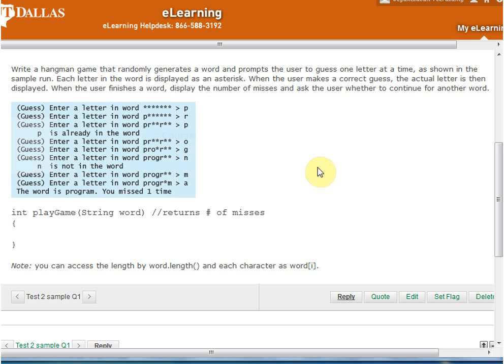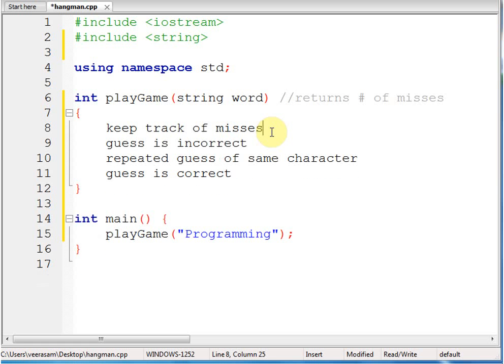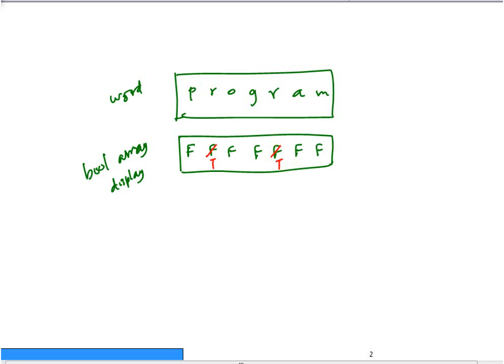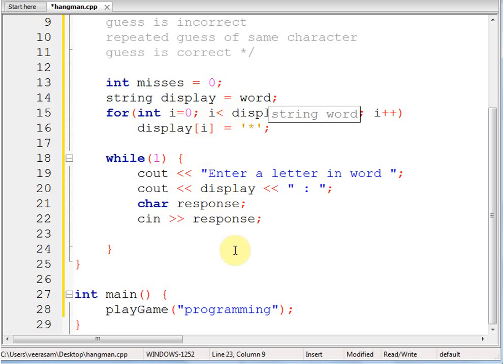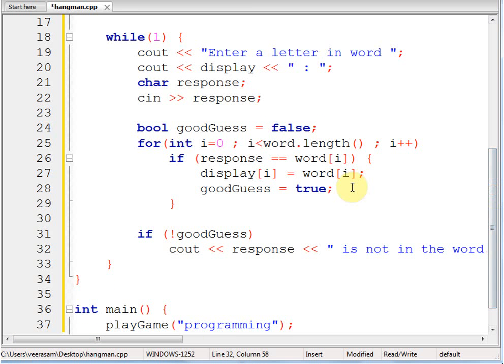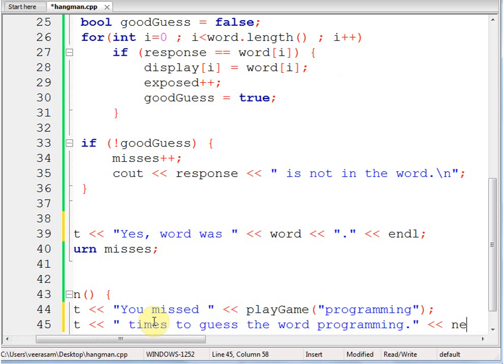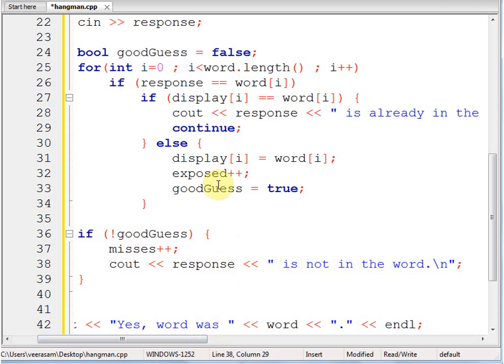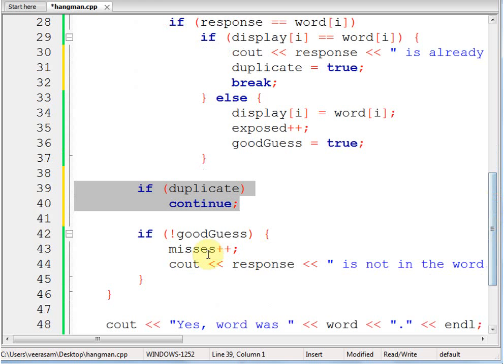Logic of hangman game - Coding in C++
In hangman game, we need to keep track of misses and handle duplicate guesses, etc.